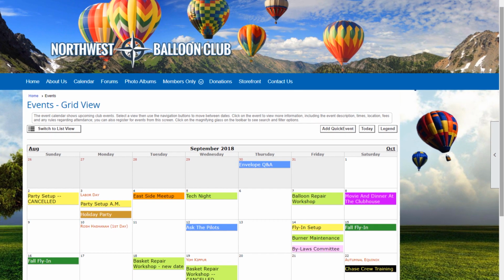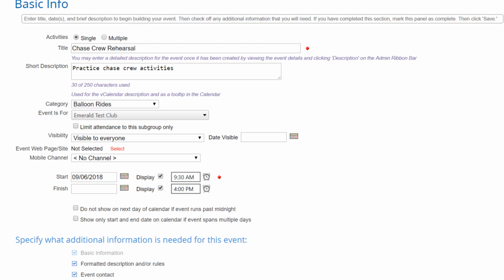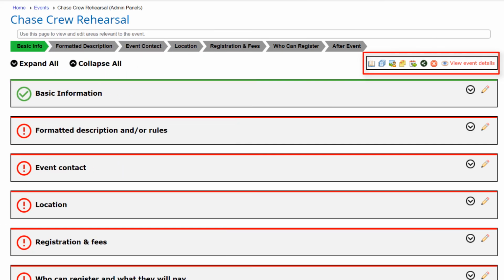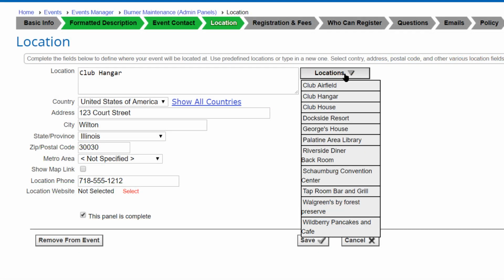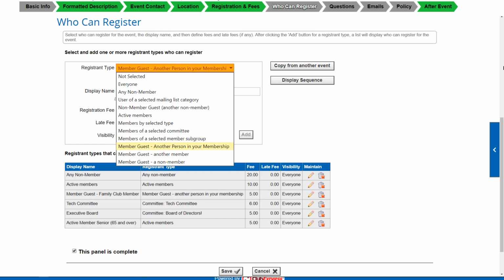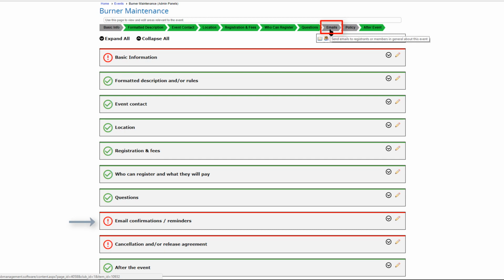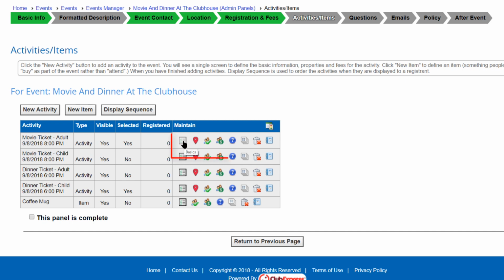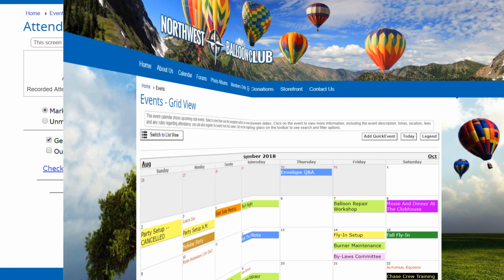ClubExpress - 34a Event Calendar Administration Overview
For most clubs and organizations, the Event calendar is a much used feature
The latest version brings new capabilities, and a revised administrative interface, making it easier and more flexible to create and edit events.
This video is an overview focusing on the changed and new features introduced in version 8.0, and assumes that you are an administrator or event coordinator who is already familiar with the basic Events functionality.